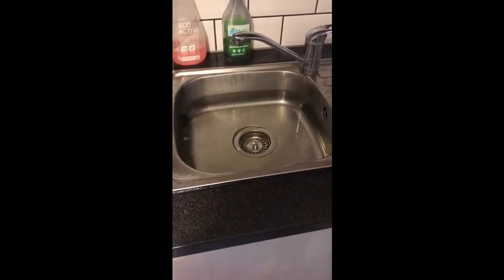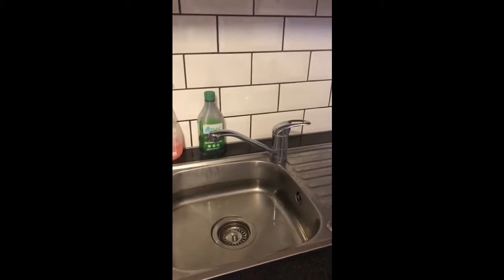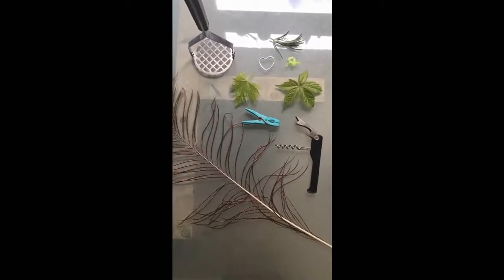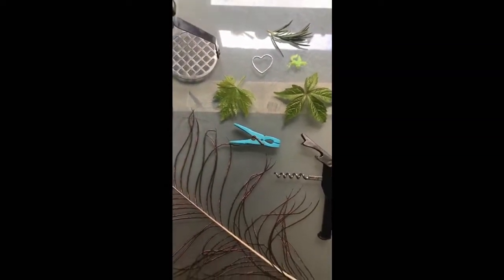Rainy Days Cyanotype Photography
Learn about the Cyanotype process with artist Sue Hamilton-White